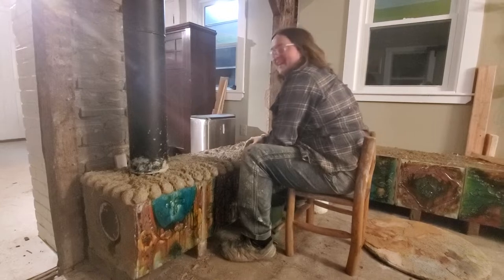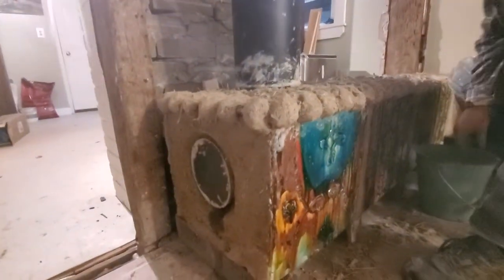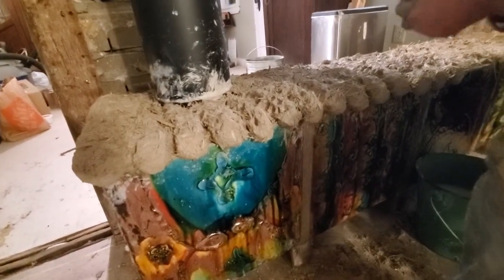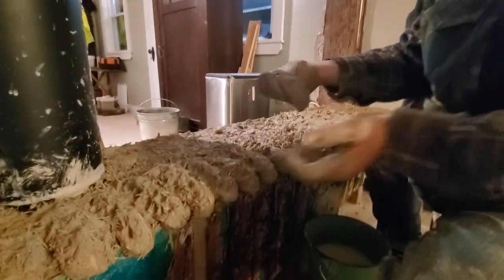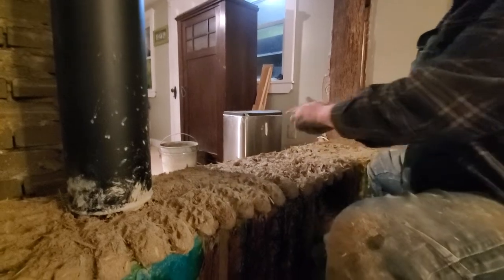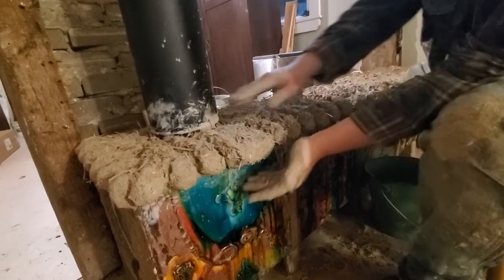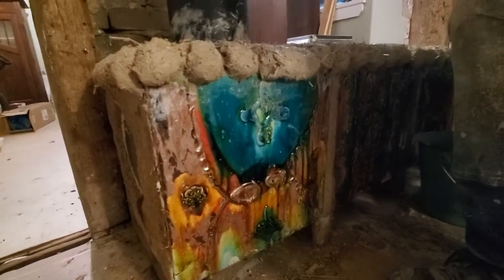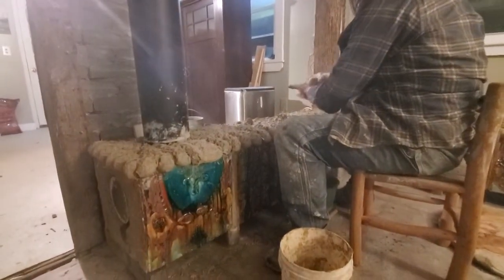Sculpting the Cob Bench Saddle: An Uncle Mud Rocket Mass Heater for a 1780s Farmhouse Part 4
In which Christina shows us how to make strong, quick drying sculpted edges for a cob bench top using rolled "pickles" of cob with extra straw.